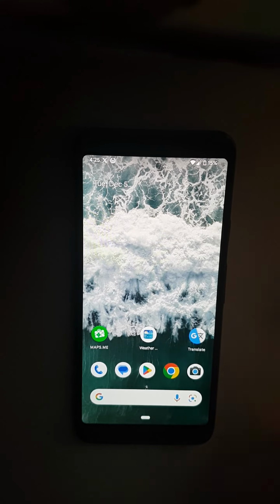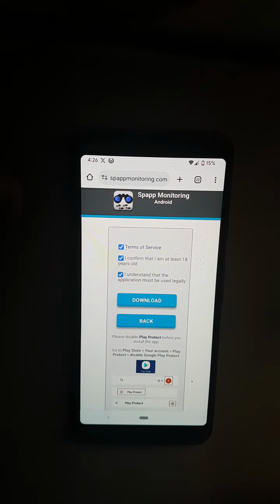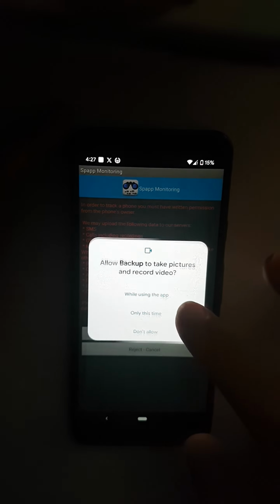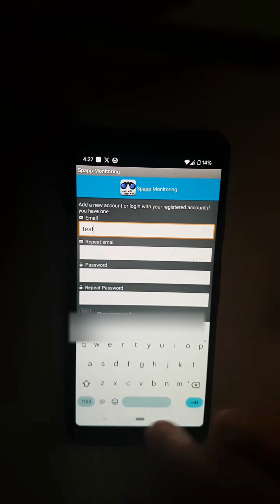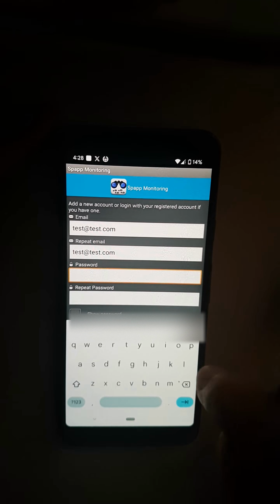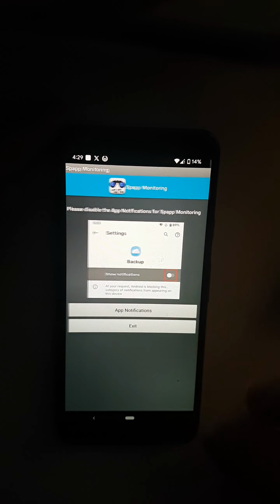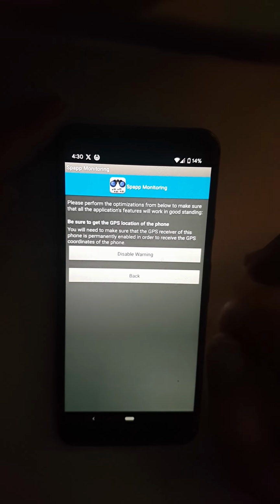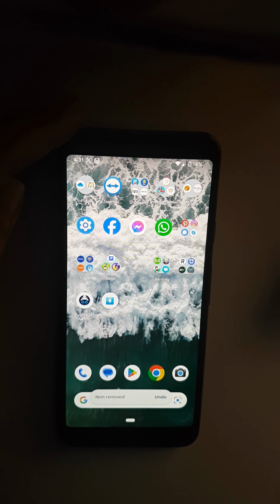[updated install guide] Spapp Monitoring install guide | Android 13 and Android 14 including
A step-by-step guide on SPAPP Monitoring install process for upper Android versions (10, 11, 12, 13, 14). This guide is valid for lower Android versions too. However, some steps names may differ.

For written SPAPP Monitoring install guide on Android 10 and upper devices, including Android 14,

If you find this video useful please like it and use the comment section for questions.

SPAPP Monitoring is a full tracking app used for parental control and employee monitoring.
We remind you that SPAPP Monitoring is not invisible. When used on adults, written permission may be needed from the target device's user. It must be used legally and responsibly. Please check your local laws if needed.

Note: Android is a trademark of Google LLC.